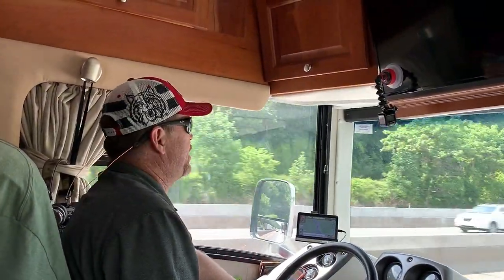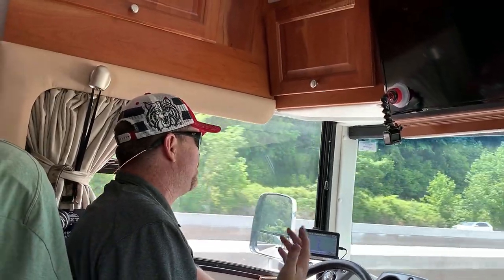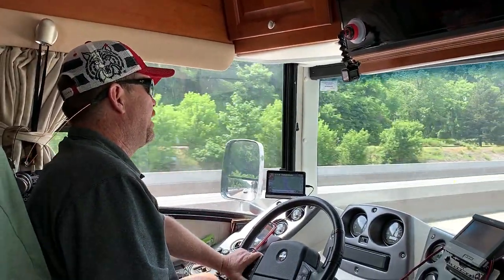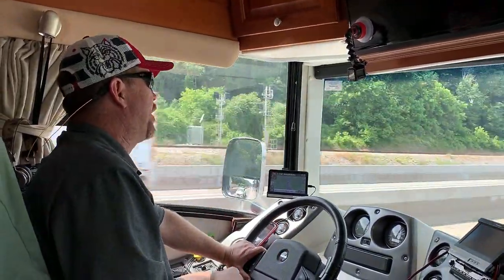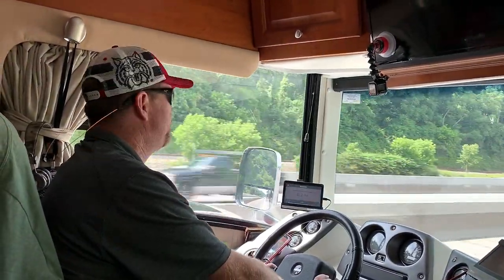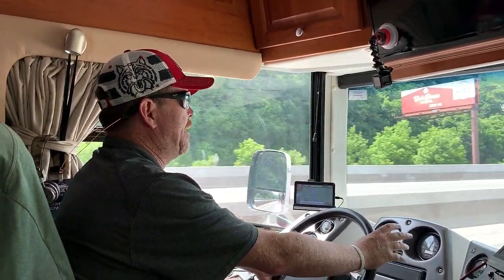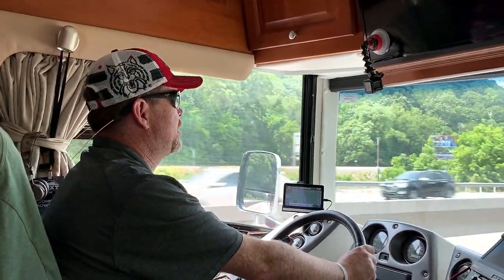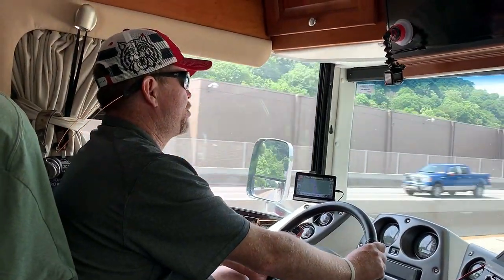10 More RV Driving Tips for Newbies (Class A Diesel Pusher MotorHome)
10 More RV Driving Tips for Newbies (Class A Diesel Pusher MotorHome) Hot Wife Co-Pilot

Tips for RV Newbies on Driving a 40 ft. Diesel Pusher Motorhome
Top Tips on How to drive a 40 ft. Class A Diesel Pusher RV Part1

While driving from North Carolina to Michigan I decided to do a video on some real life tips that I have learned over the years of driving a 40 ft. Class A Diesel Pusher RV (Motorhome) as well as Semi truck/18 wheeler/ Big Rig! In this first video I did the first 11 tips ... Part 2 is coming soon!

12. 0:48 Bluetooth Headphones
13. 1:56 A Valuable CO-Pilot
14. 2:22 Truck Stop Etiquette
15. 5:42 Walmat Etiquette
16. 6:44 Big Truck Steering Wheel
17. 10:43 Cruise Control
18. 11:56 Take Care of The Truckers
19. 14:52 Plan Your Entry/Exit
20. 19:30 Watch your Volt Meter
21. 22:04 How To Stay Awake